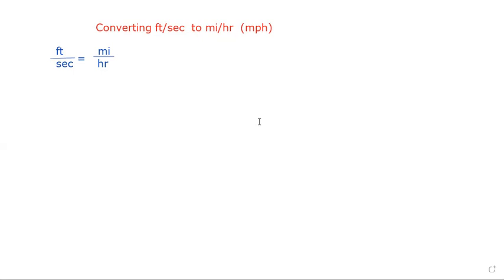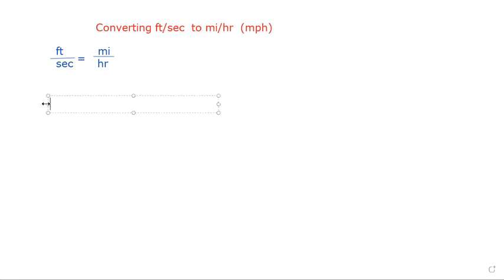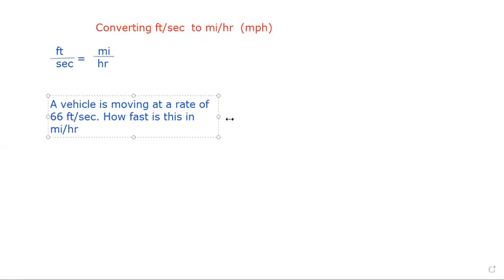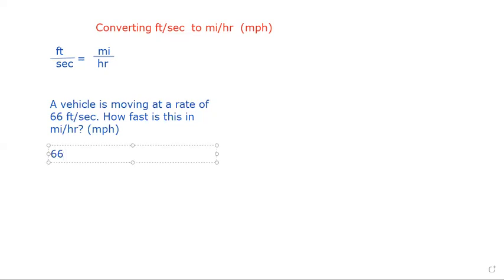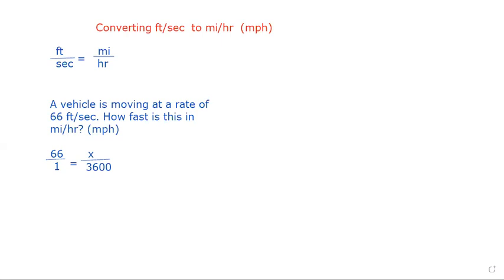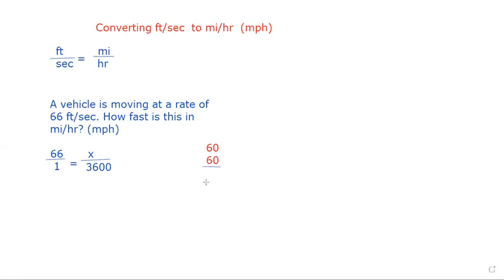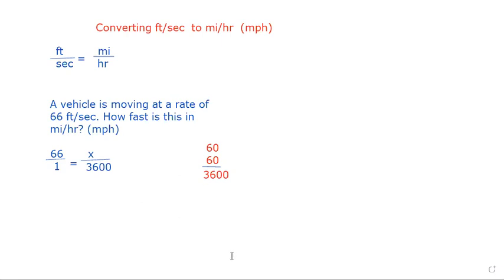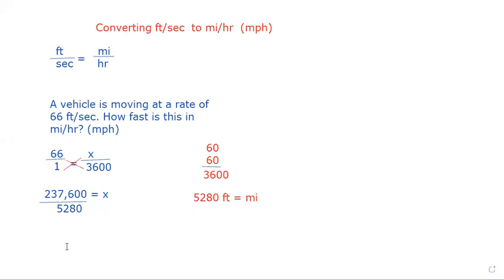Converting ft/sec to mi/hr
In this video, I just show my favorite method for converting ft/sec to mi/hr.